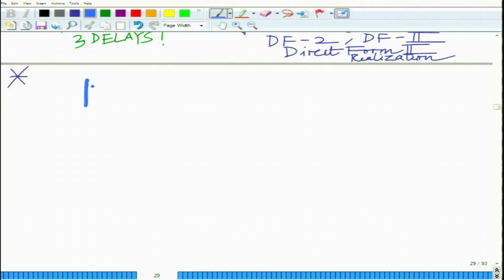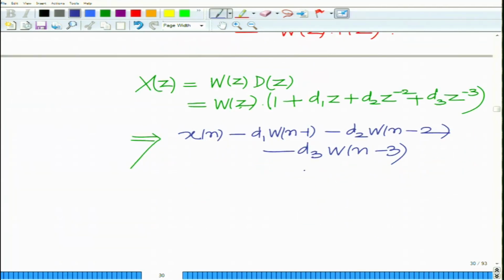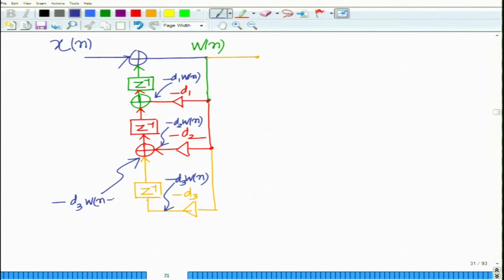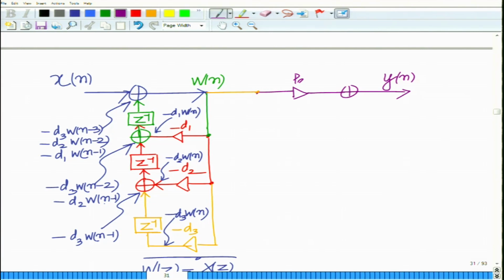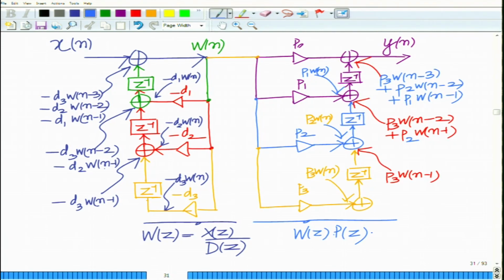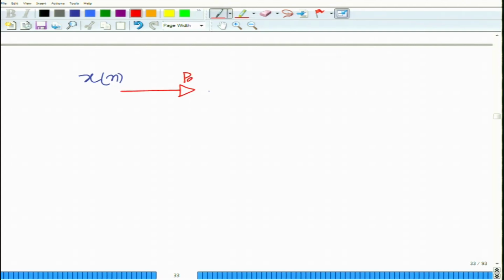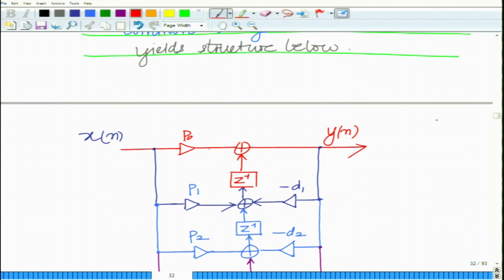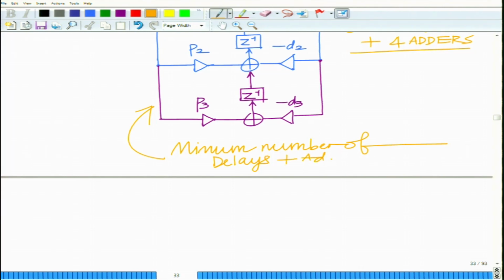IIR Filter Structures: Transpose Form